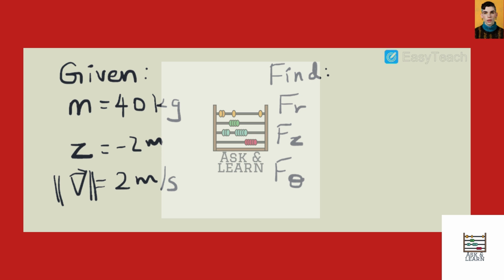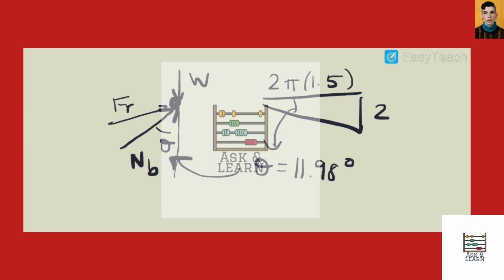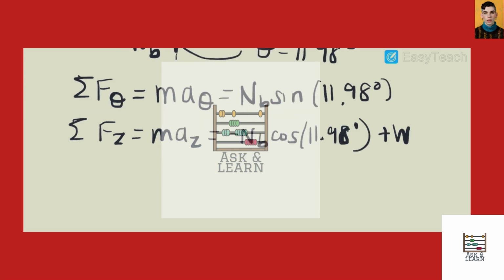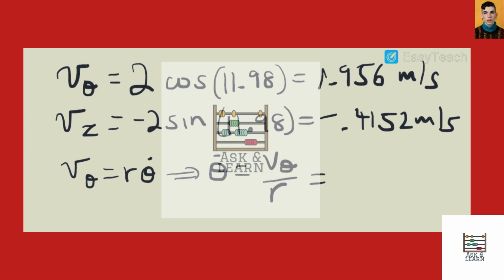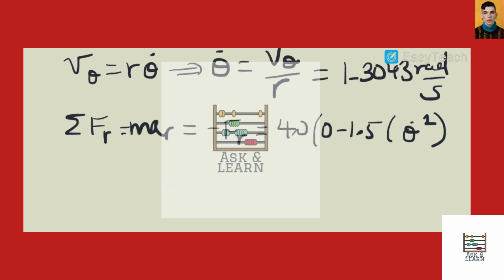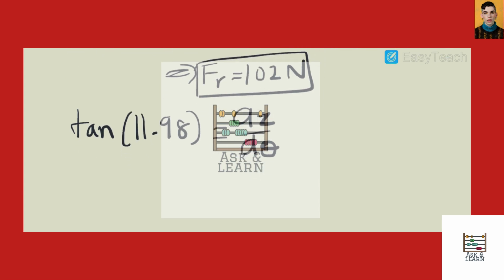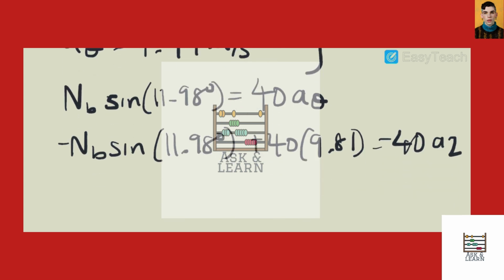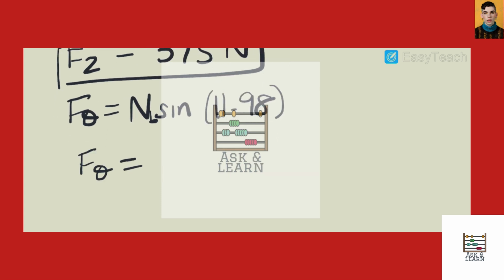The boy is sliding down the smooth spiral slide such that and his speed is . Determine the compon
The boy is sliding down the smooth spiral slide such that and his speed is . Determine the components of force the slide exerts on him at this instant. Neglect the size of the boy.